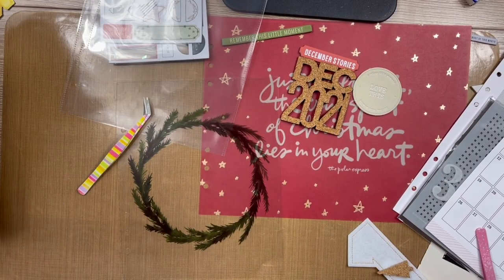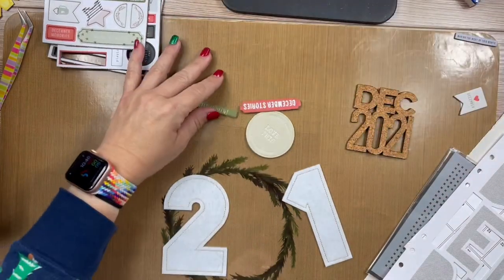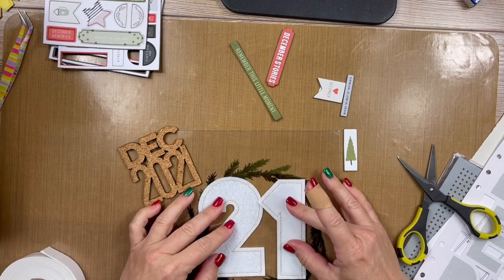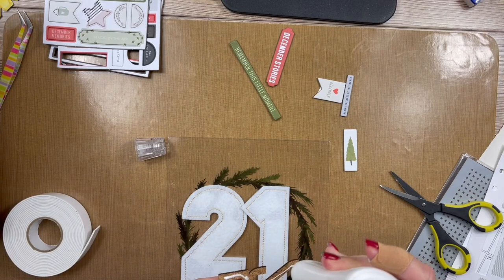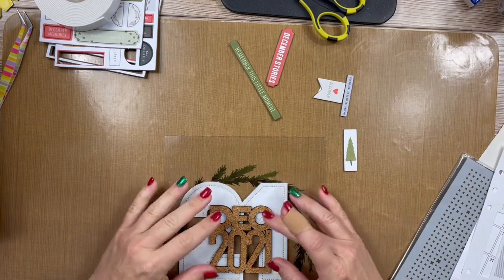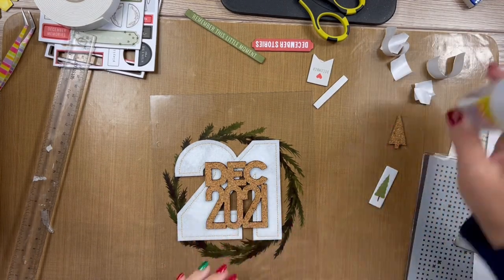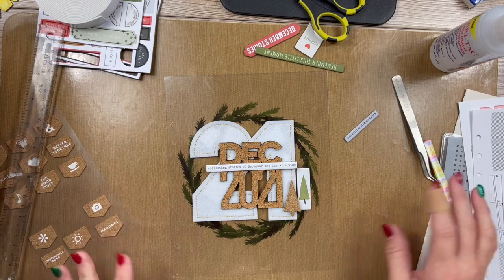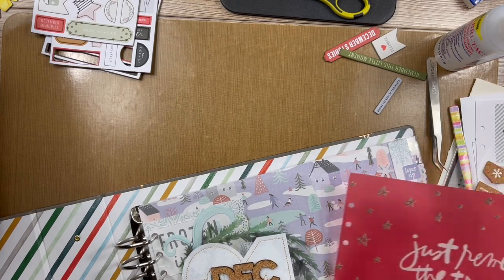December Daily 2021 || Opening Page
I am so glad that you are here.  I hope that you enjoy this video.

Today I am sharing my opening page of my December Daily 2021 album.  I usually work on this album slow and steady through the month of December, so I plan to share the pages here on my channel, as I complete them.

Your comments, likes, and thumbs up are always appreciated.

I hope that you are enjoying this December season and that you find time to be creative.

XO
Christie

Avery 2" index tabs
Ali Edwards Large White Felt Numbers - from 2020 release/no longer available
Ali Edwards Cork Tree - 2020 release/no longer available
Chipboard Rectangle with Tree - from 2020 release/no longer available